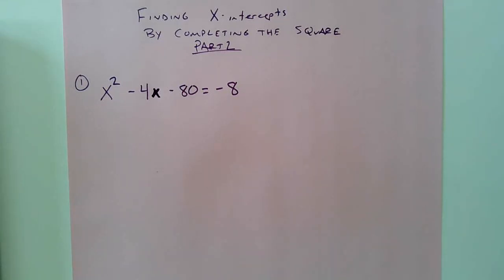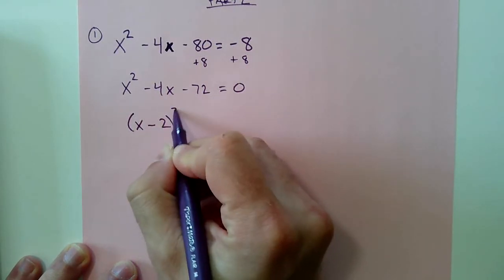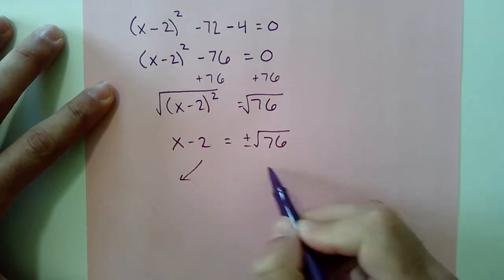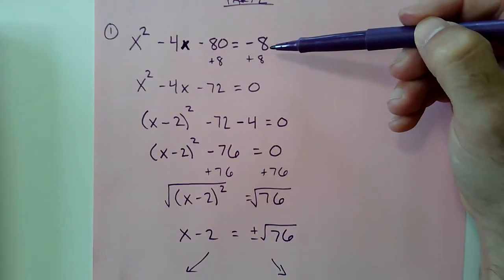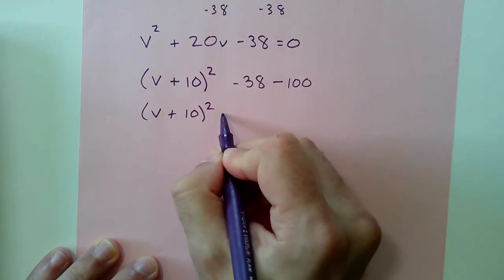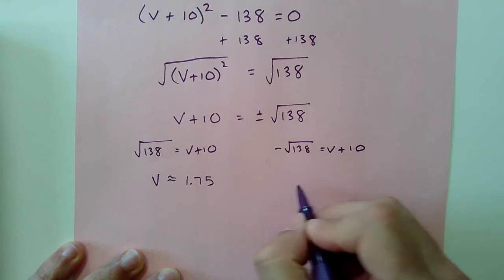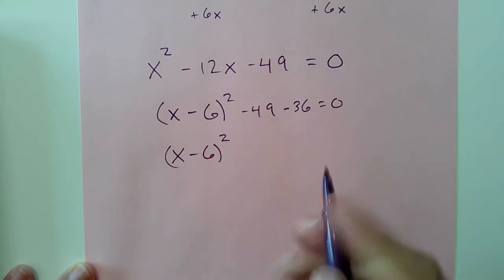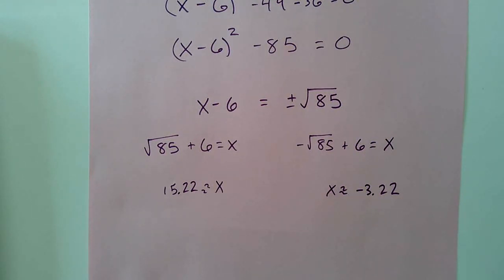Finding x-intercepts by completing the square Part 2